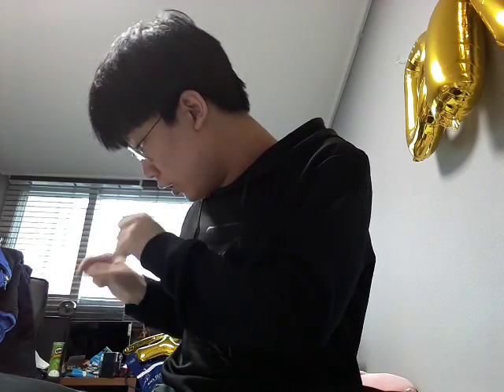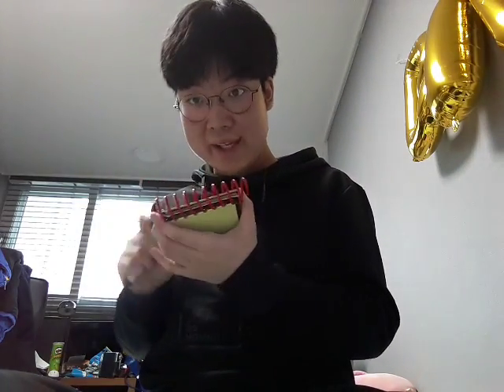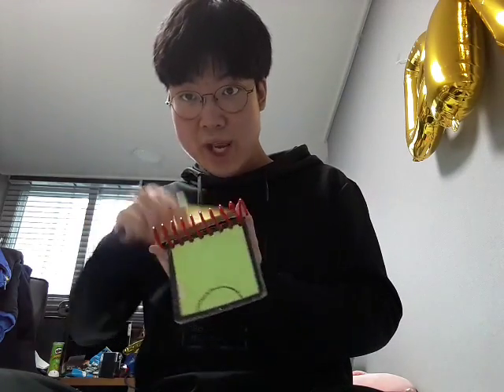How to draw the letters, U, and L (Part 1)